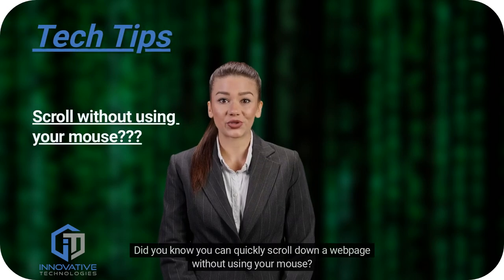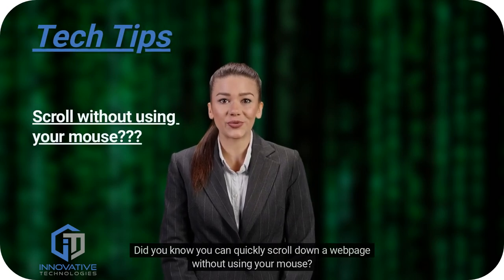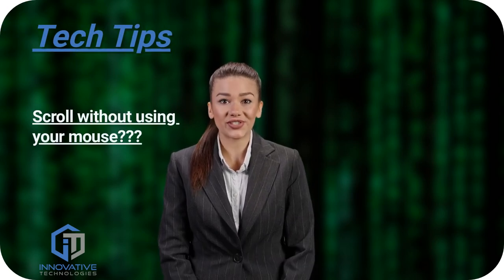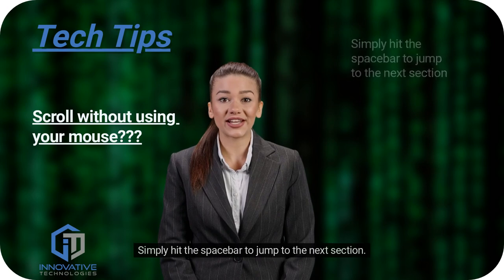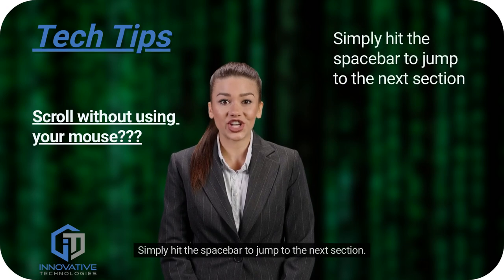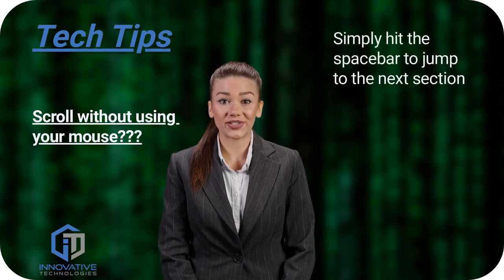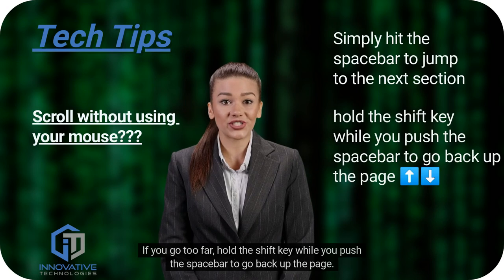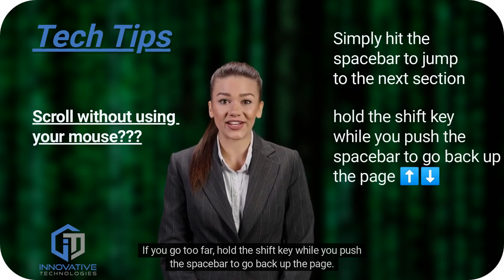Did you know you can use the spacebar to scroll faster?? No More Endless Scrolling with this One Tip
Did you know you can quickly scroll down a webpage without using your mouse? Did you know it can make your day more efficient and give you less hand cramps?
Simply hit the spacebar to jump to the next section.

If you go too far, hold the shift key while you push the spacebar to go back up the page.

Follow us for more quick tips, tricks, and all things technology! and Have a fantastic day!